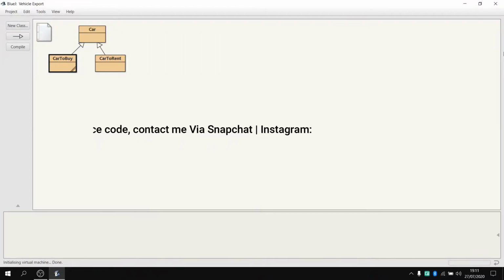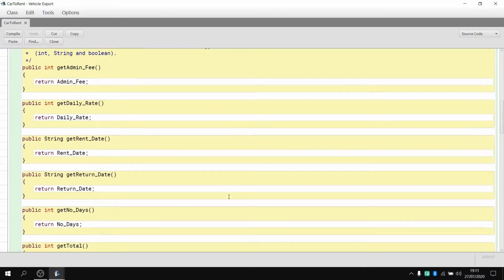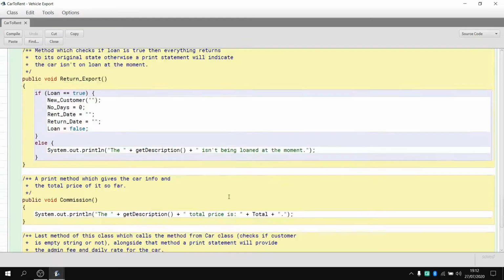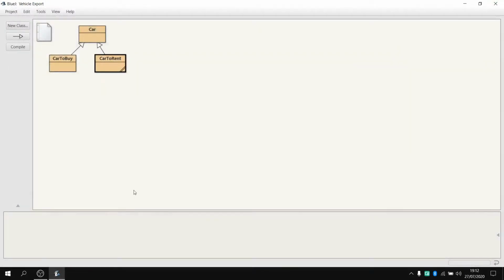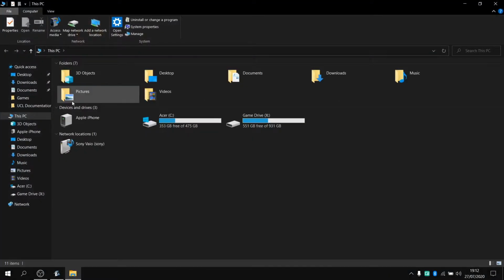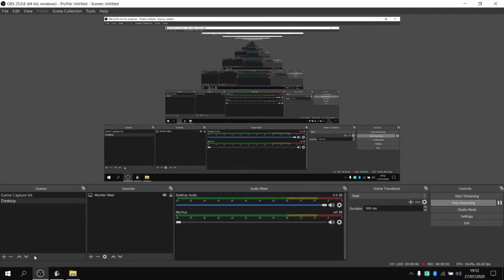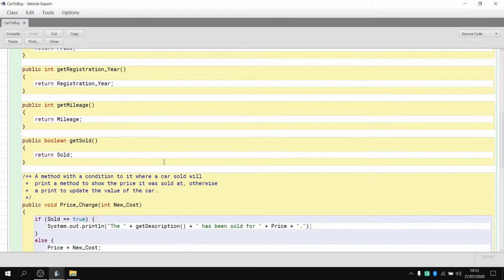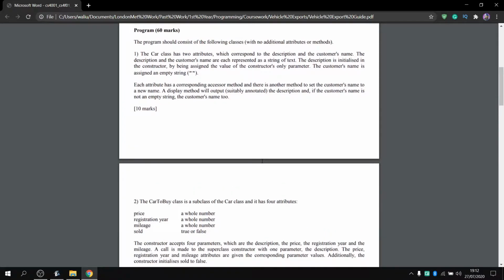Car Business Implementation Part 1 in Java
In the video above, I present my solution of the vehicle program, implemented in Java using the BlueJ IDE.

Greetings newcomer, its PL8YR and as you see I'm a Fortnite Gamer but I'm open to different aspects of games to have a great time :)

Top Ranking Games:
► Fortnite
► COD Warzone
► Resident Evil 2 (2019)
► GTA V
► Pokemon Go
... List is endless XD

► Live Streaming via PS4 / PC to Youtube of variety games to show the good vibes and banter in the mix